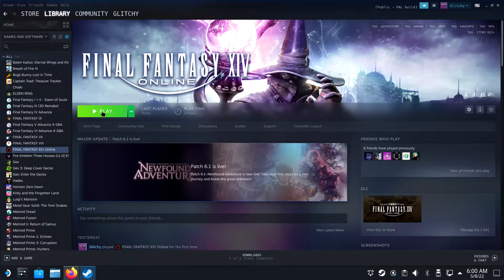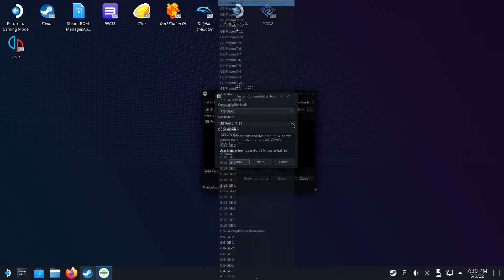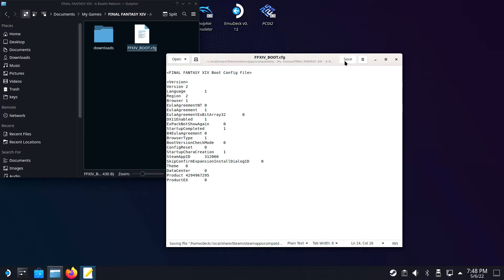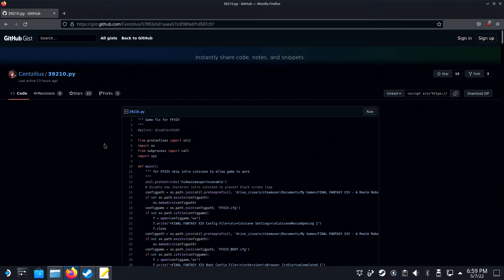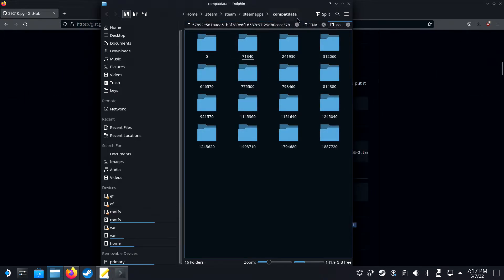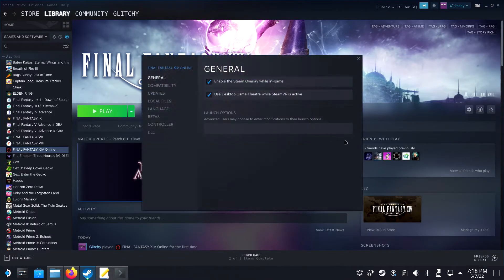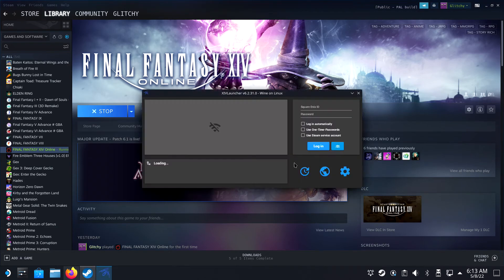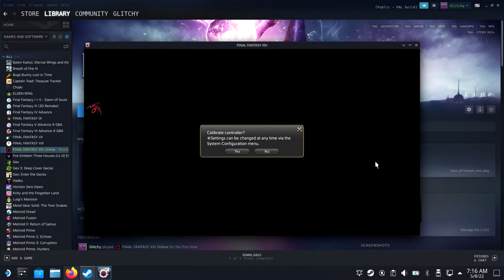Final Fantasy 14 Launcher Fix on Steam deck (Non-steam AND Steam version) | Steam Deck Tutorial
Timestamps:
00:00 - Introduction
00:33 - Non steam account FIX
02:40 - Steam account FIX
06:18 - Data Center Black screen issue FIX

Written guide:

How to fix FFXIV (Non-steam Version)
 -Enter Desktop mode
 -Install Gedit and ProtonUP-QT through Discover
 -Open ProtonUP-QT and find the latest GE-Proton version under Proton GE; install it.
 -Open Dolphin and make sure to have 'Show hidden Files' enabled.
 -Navigate to:
  (Free Version) $HOME\.local\share\Steam\steamapps\compatdata\312060\pfx\drive_c\users\steamuser\Documents\My Games\FINAL FANTASY XIV - A Realm Reborn\
  (Full Version) $HOME\.local\share\Steam\steamapps\compatdata\39210\pfx\drive_c\users\steamuser\Documents\My Games\FINAL FANTASY XIV - A Realm Reborn\
 -Open FFXIV_BOOT.cfg with Gedit
 -Change the following parameters:
  Browser 1
  BrowserType 1
  StartupCompleted 1
 -Save changes and close
 -Within Steam, open the properties to FFXIV
 -In General, Launch Options, fill in: 'NOSTEAM=1 %command%'
 -In Compatibility, Force to use a specific Steam Play compatibility tool and select the downloaded GE-Proton version.
 -Play!

How to fix FFXIV (Steam Version)
DOES NOT WORK WHEN INSTALLED ON SD CARD
-Open in firefox on the steam deck. (you can follow the steps in that guide as well)
 -Go to Discover and download ProtonUp-QT and ProtonTricks
 -Open ProtonUp-QT and find 6.21-GE-2 under Proton GE; install it.
 -Open Konsole and paste the following to update this proton's winetricks:
cd $HOME/.steam/steam/compatibilitytools.d/Proton-6.21-GE-2/protonfixes
./winetricks --self-update
 -Download the zip file from the Github page and extract it
 -Copy and overwrite the 39210.py file to $HOME/.steam/steam/compatibilitytools.d/Proton-6.21-GE-2/protonfixes/gamefixes/
 -Open steam and download Proton 5.0 (This also has to be installed on the internal drive)
 -Open the properties to FFXIV
 -In Compatibility, Force to use a specific Steam Play compatibility tool and select the downloaded 6.3-8 version.
 -Click play until you see the borked launcher
 -Close the game and close steam completely and restart it
 -In Compatibility, Force to use a specific Steam Play compatibility tool and select the downloaded 6.21-GE-2 version.
 -In General, Launch Options, fill in: 'XL_NO_SPACE_REQUIREMENTS=true XL_WINEONLINUX=true DSSENH=n %command%'
 -Hit Play and wait a little while until you see an error message whe you will need to click no
 -Select the location to install FFXIV and enable Steam integration
 -Leave Dalamud disabled if you wish, it is not necessary
 -On the login page, fill in your credenials and tick 'Use Steam Service account'
 -Wait till the game is fully downloaded
 -Play!

Troubleshooting Black screen on datacenter
 -For the steam version, start over from the step where you initialized the game with proton version 6.3-8
 -First delete the compatdata folder: $HOME\.local\share\Steam\steamapps\compatdata\39210\
 -Then Continue running the game with proton 6.3-8 and the following steps.